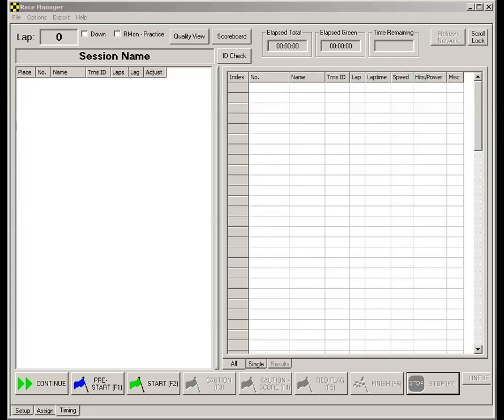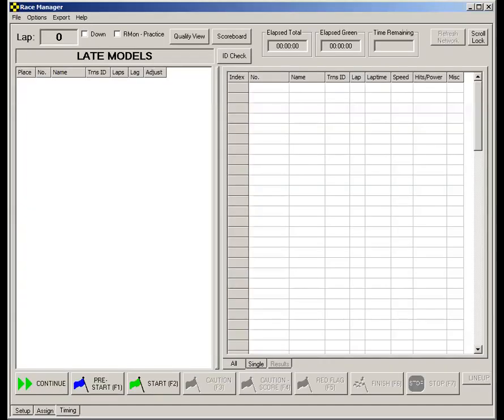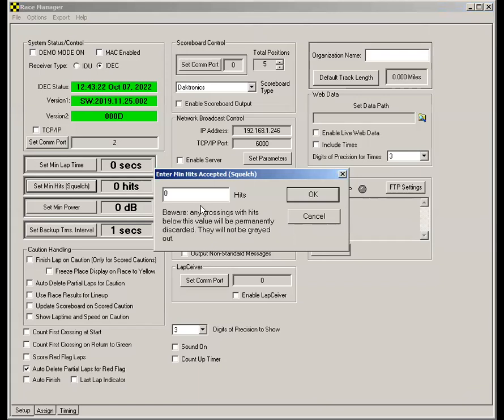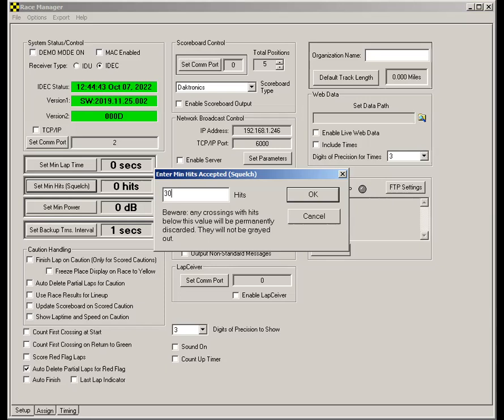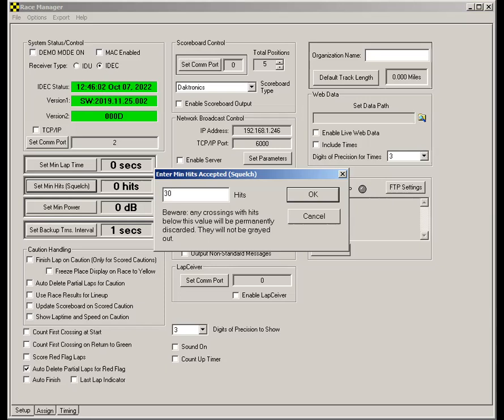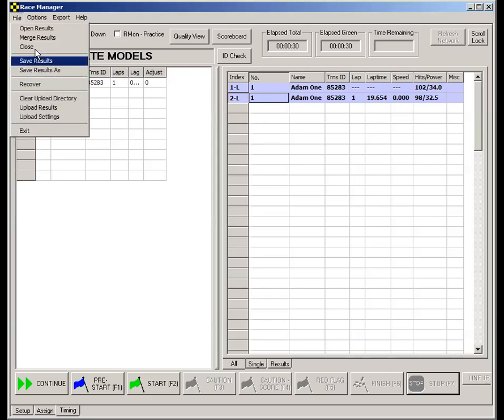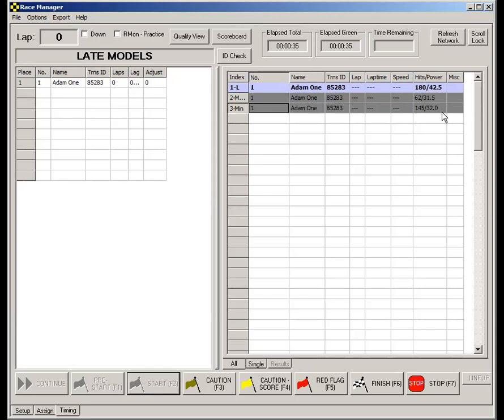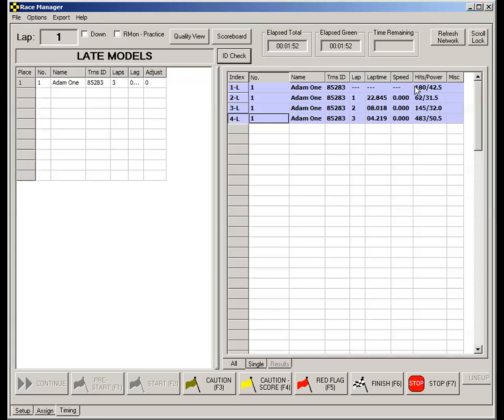Race Manager Tutorial - Filters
Tutorial on how to properly set filters in Westhold Race Manager software.